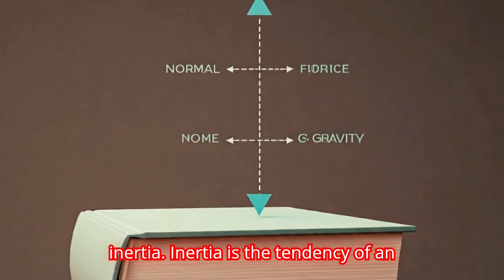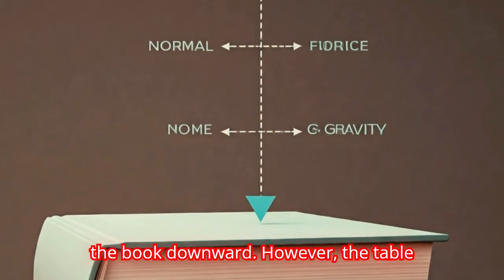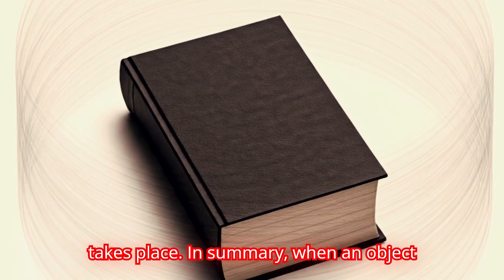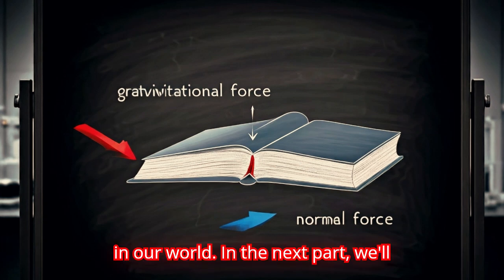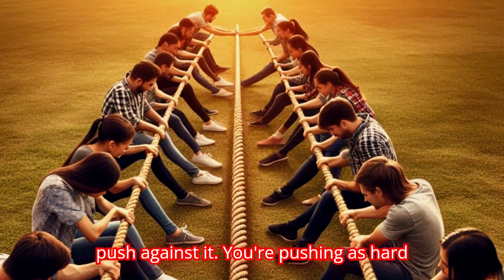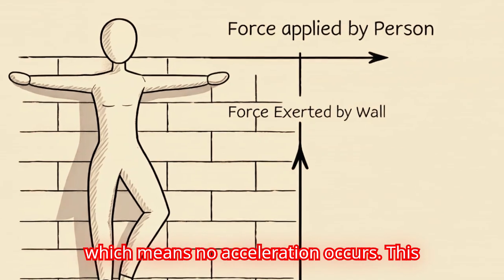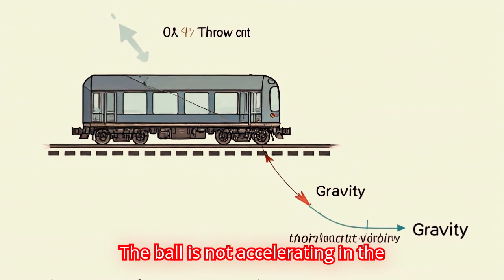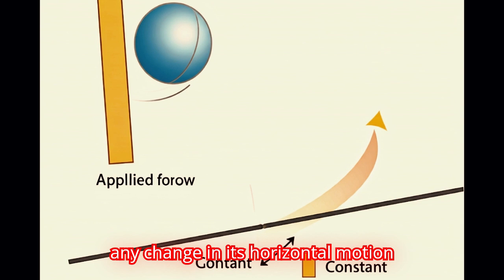The Worst Acceleration Myth Debunked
Motion and Acceleration: Are We Always Accelerating? | Dr. Byte Explains

Description:

Did you know that we’re not always accelerating, even when we’re in motion? In today’s video, Dr. Byte breaks down the concepts of motion, acceleration, and forces in a clear and engaging way. We’ll explore real-life examples like moving cars, objects at rest, and even train rides to understand how these concepts apply to our everyday lives.

Get ready to learn:

The difference between motion and acceleration.
Examples of constant speed, balanced forces, and circular motion.
How friction and air resistance affect movement.

Drop your questions and suggestions in the comments – I'm always keeping an eye out! 🧠⚙️